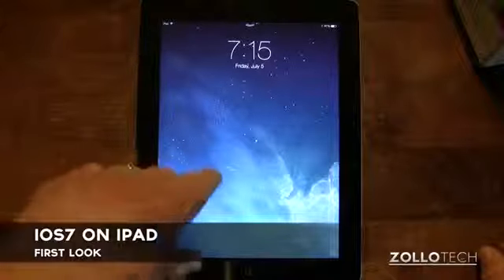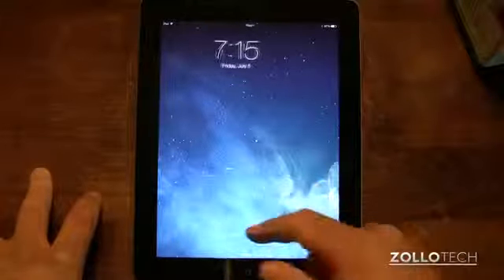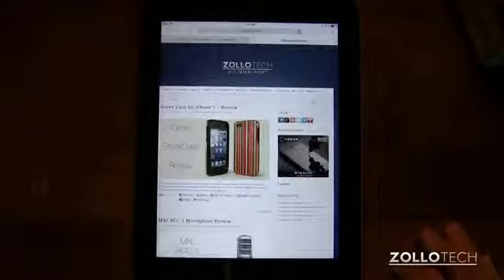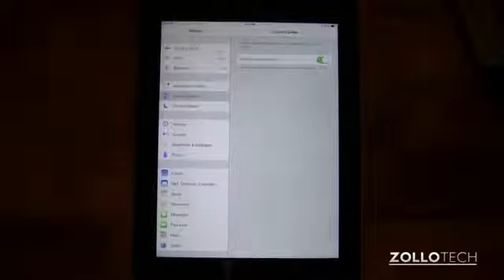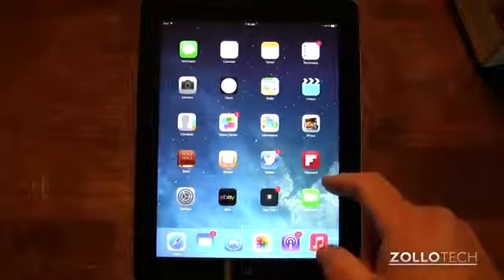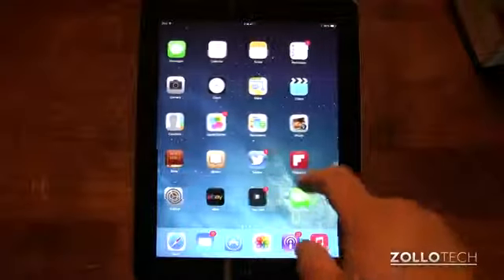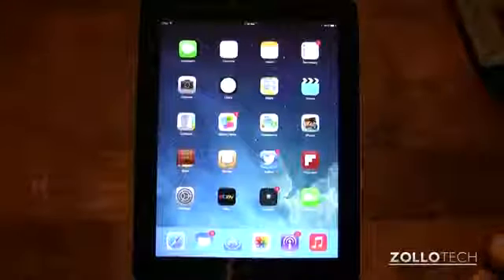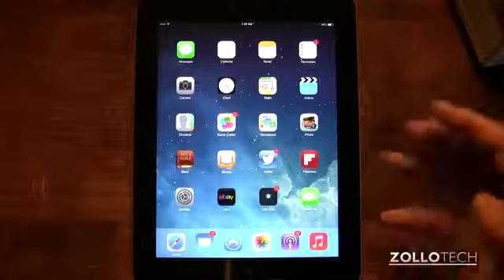iOS7 on iPad - First Look836